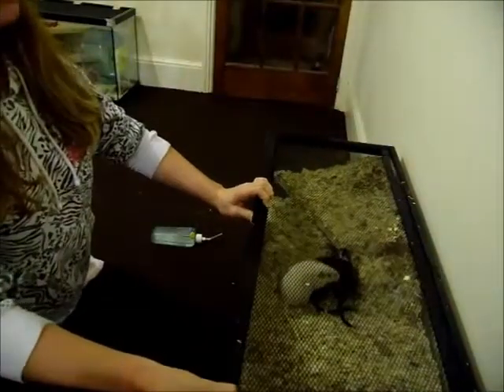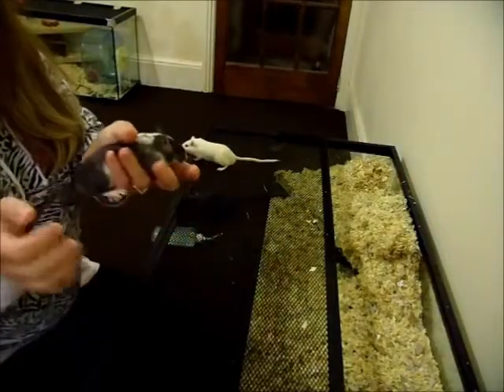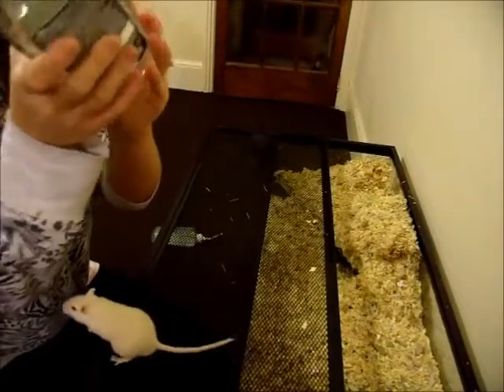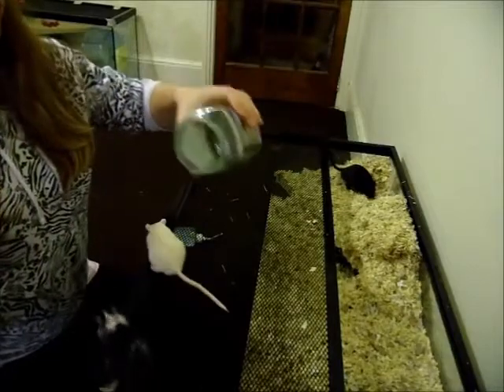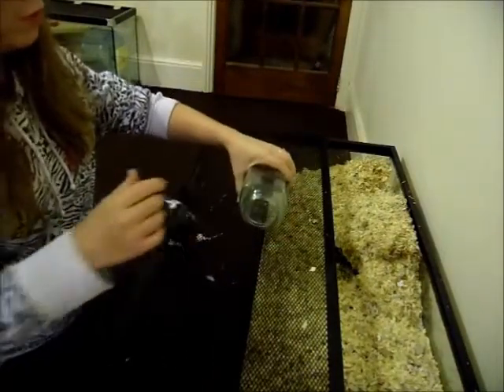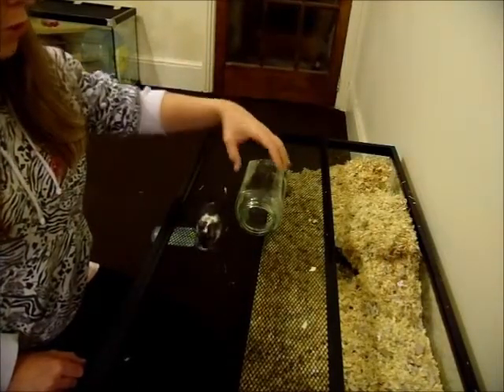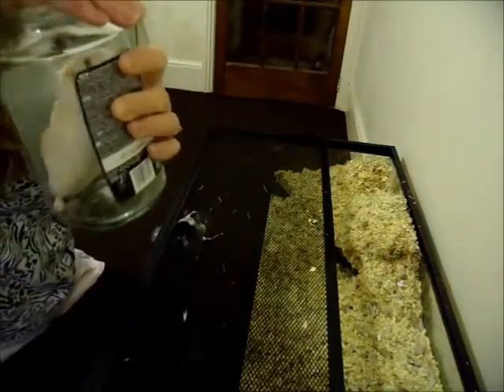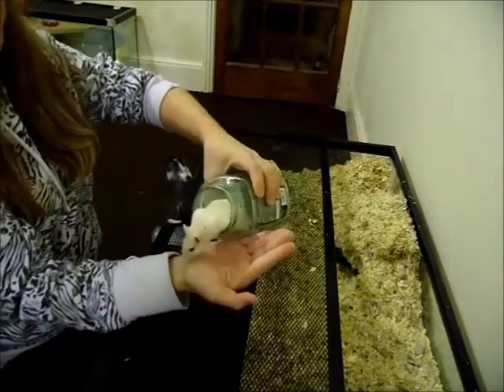How to handle a skittish Gerbil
After I made my last video on how how to handle a gerbil, I was asked to make another on handling a skittish gerbil. I no longer have a skittish gerbil, so had to make do with my tame gerbils who thought it was a fun game :-). Please note I couldn't find my gardening gloves to demonstrate what you should do if the gerbil also bites which is to put these on before catching them in the jar, and obviously covering the jar with the gloves on and not your hand ;-)